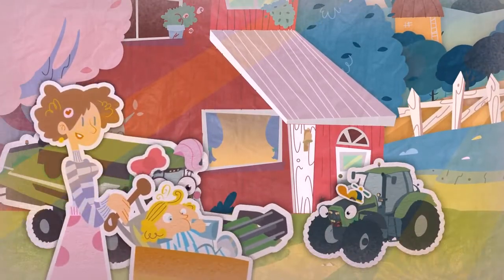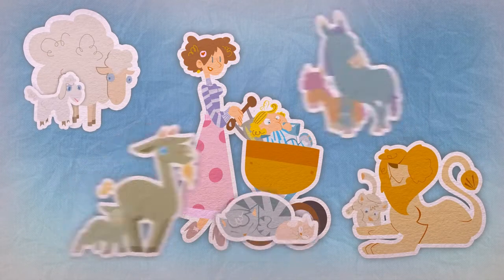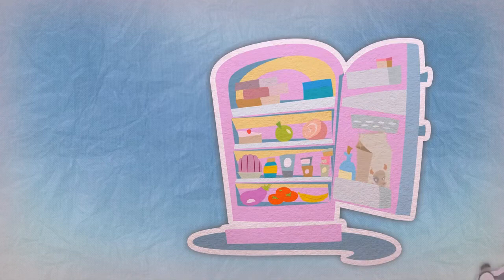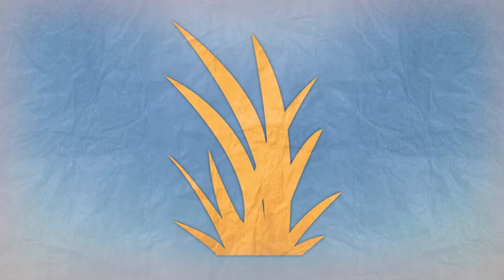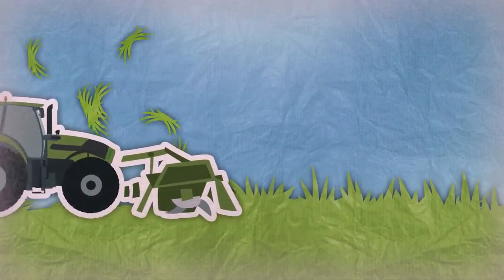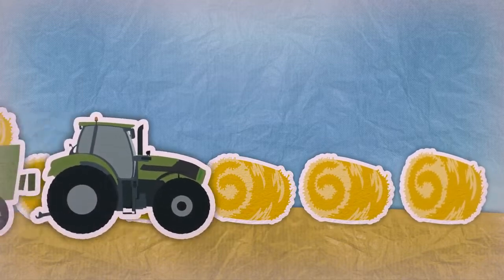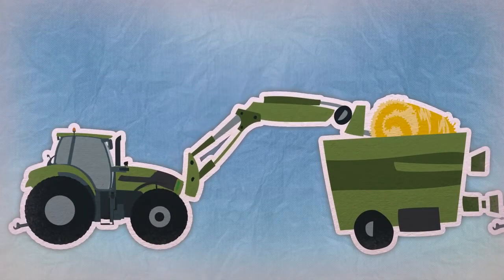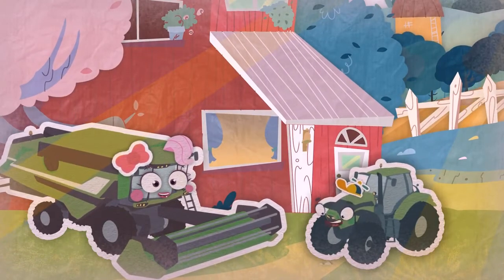How milk is made